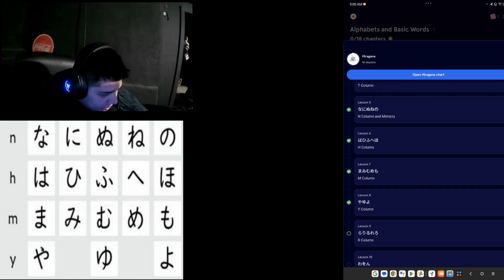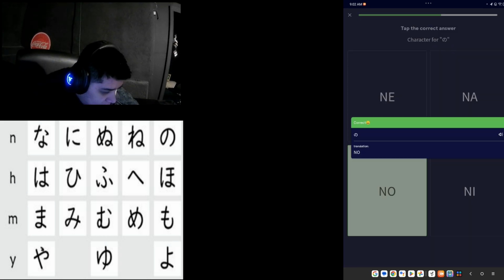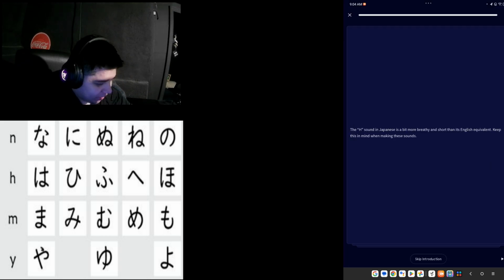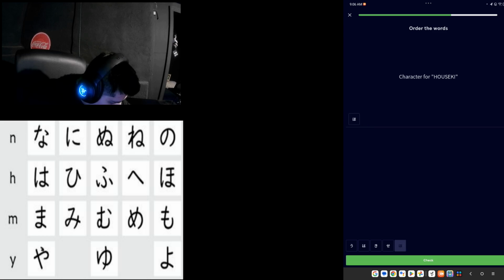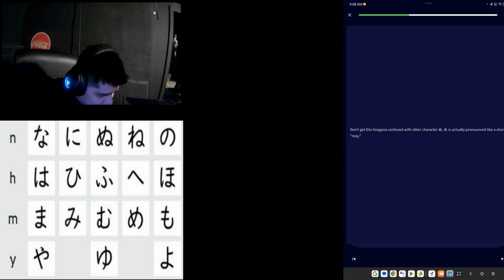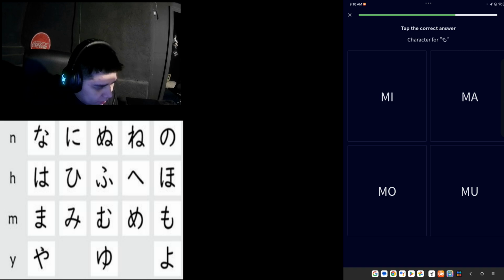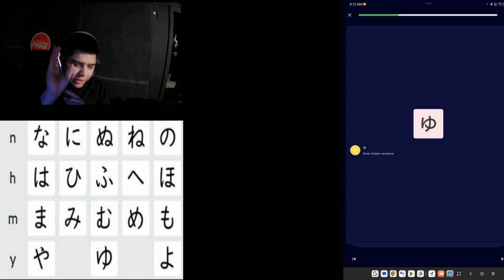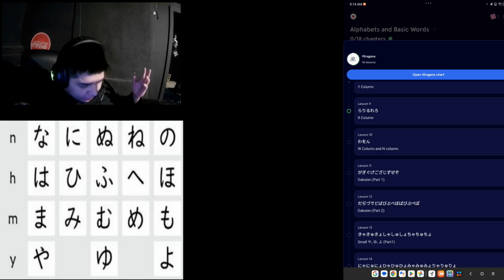Road to JLPT N5 - Hiragana 2 of 4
For this one we'll be diving into the N, M, H, and Y columns of Hiragana and moving a bit better with the editing. I have yet to say this but will do so in the next one, if you're following along feel free to put some nice music in the back, I'd do it myself but feel as though having something you personally enjoy would help you better. We're still starting slow but we'll finish R and W on the next video as well as dive into the Dakuten of G and Z.

Thank you again for anyone who takes the time to read this and to anyone who is following along, one day closer, we got this!